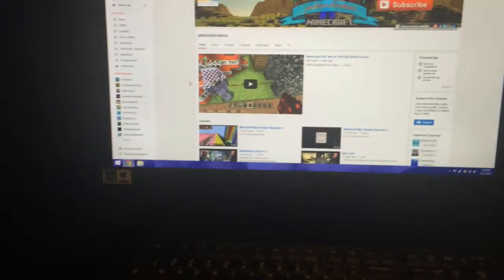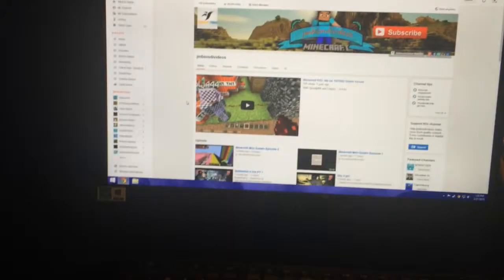My New pc /Update video feb 15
Ram: HyperX Savage 12GB 240-Pin DDR3 SDRAM DDR3 2133 (PC3 17000)

Case:RAIDMAX ATX-404WU Black Steel / Plastic ATX Mid Tower

PSU:CORSAIR CX series CX600 600W ATX12V v2.3 80 PLUS BRONZE Certified Active

CPU:AMD A8-6600K Richland Quad-Core 3.9GHz Socket FM2 100W Desktop Processor - Black Edition AMD Radeon HD 8570D

CPU Cooler: Cooler Master Hyper 612 Ver.2 - Silent CPU Air Cooler with 6 Direct Contact Heatpipes and Folding Fin Structure

HDD: Western Digital Blue WD10EZEX 1TB 7200 RPM 64MB Cache SATA 6.0Gb/s 3.5" Internal Hard Drive Bare Drive

Motherboard:MSI A88X-G43 FM2+ / FM2 AMD A88X (Bolton D4) SATA 6Gb/s USB 3.0 HDMI ATX AMD Motherboard

Moniter: AOC